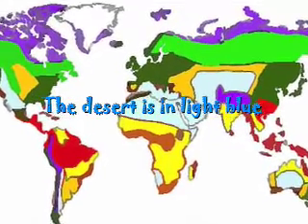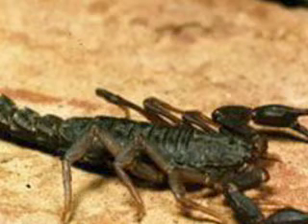Desert Biome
By Chelsea & Madina